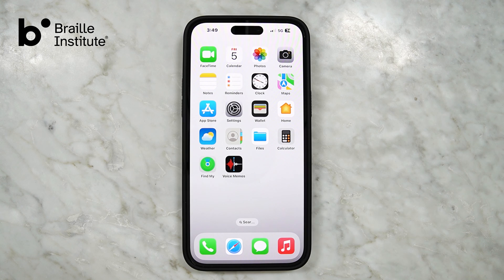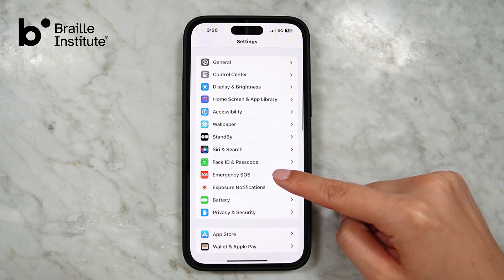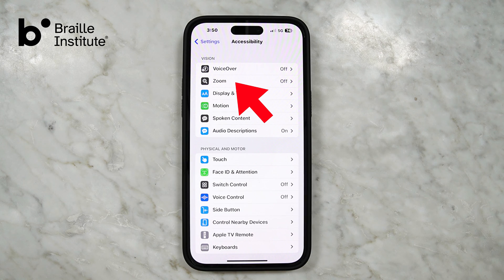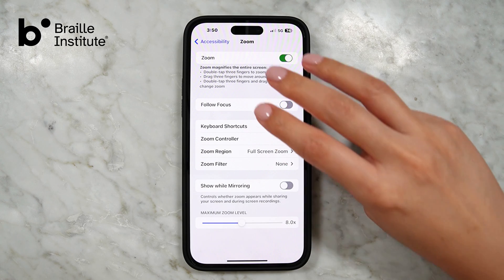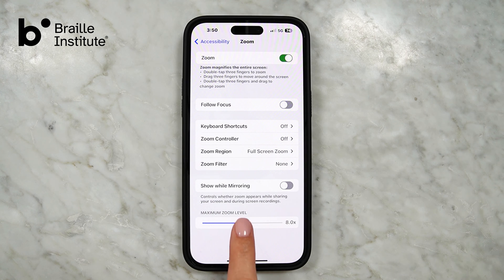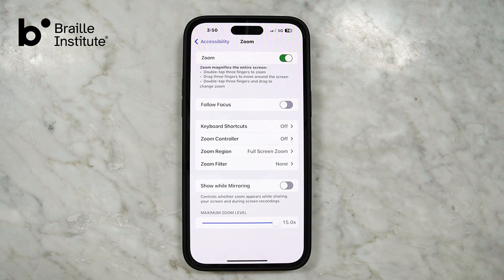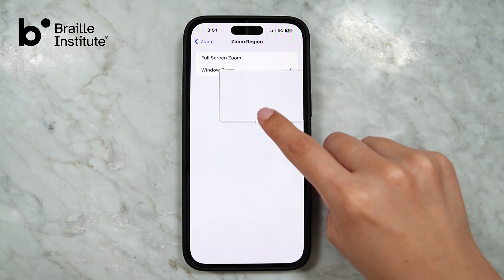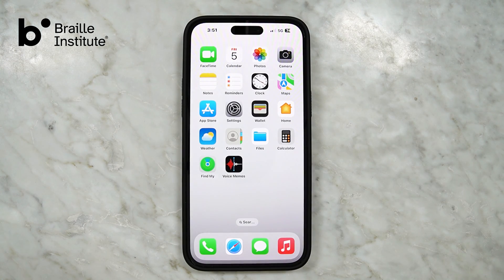How to Use Zoom on Your iPhone to Magnify Your Screen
In today’s tech tip video, we’re showing you how to use the Zoom magnifying feature on your iPhone or iPad. 🔍 Do you have any other Apple or Android accessibility tutorials that you'd like to see?

If you've got questions about assistive technology, we're here to help.